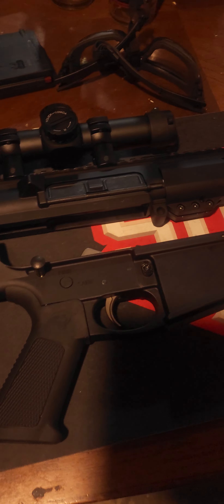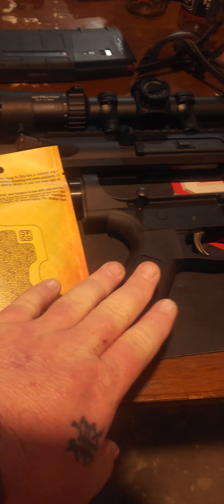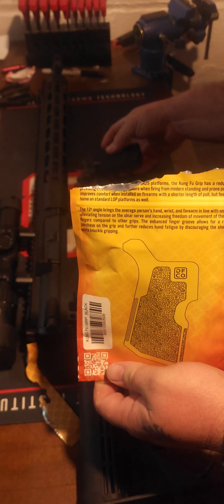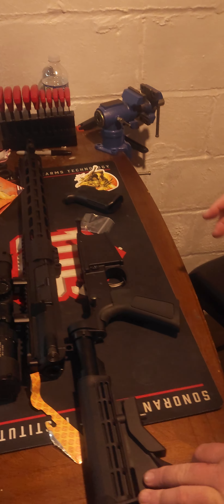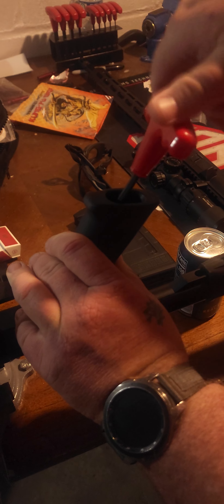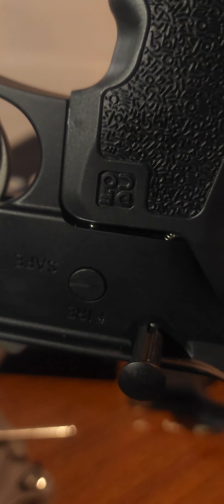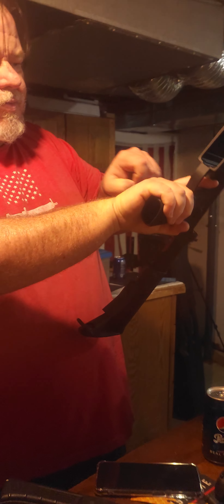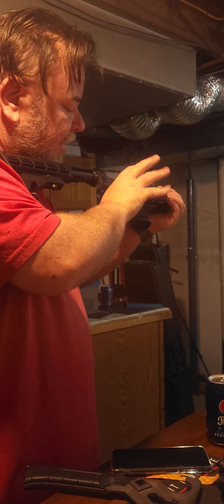Installing a new grip on an AR10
I will be removing the old pistol grip to install a new Kung Fu grip.